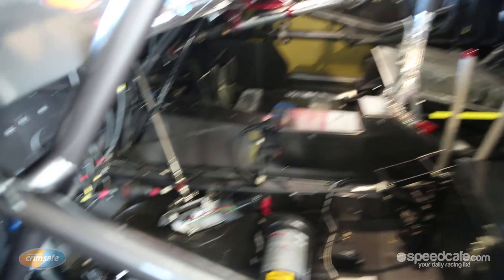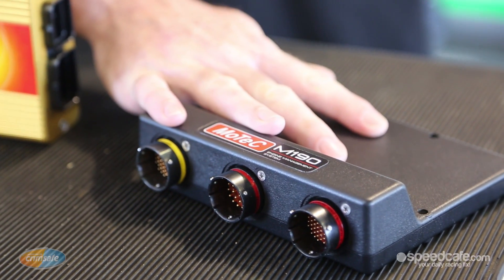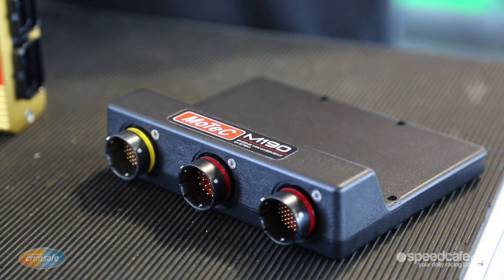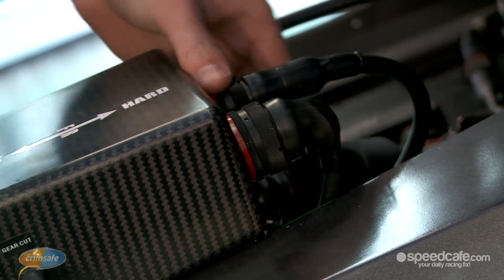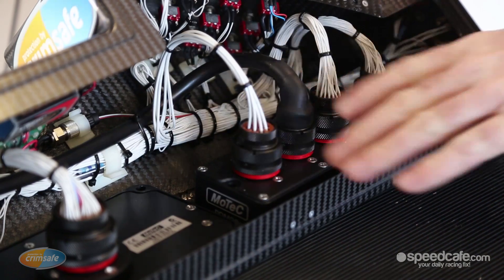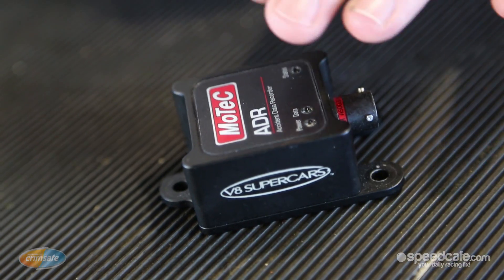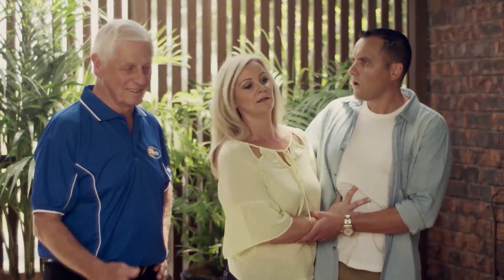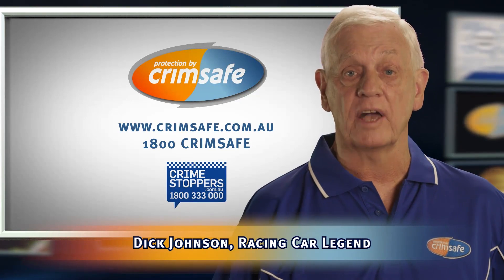Crimsafe Talking Tech - Electronics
Mark McCoy, Applications Engineer at Motec, explains the details of the control V8 Supercars ECU, power distribution module and accident data recorder.